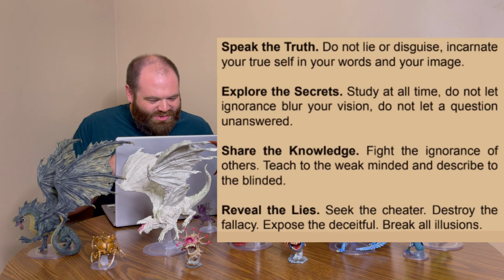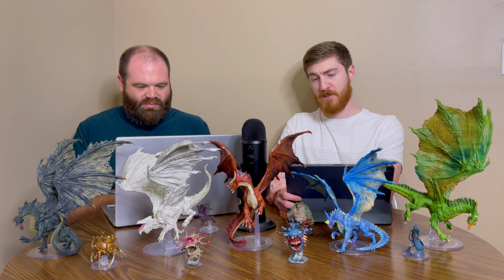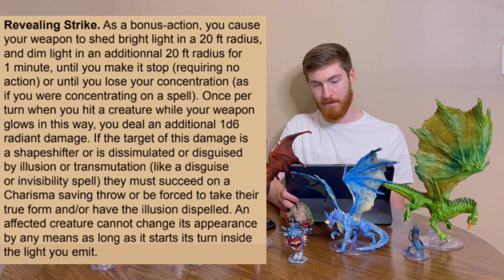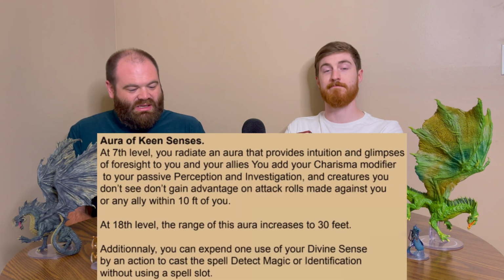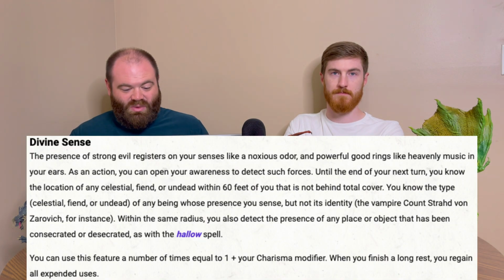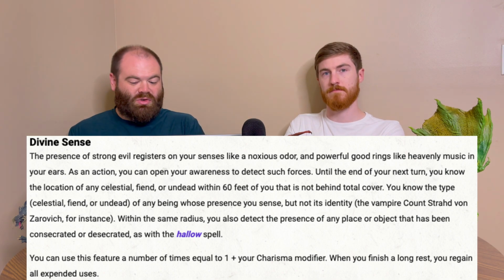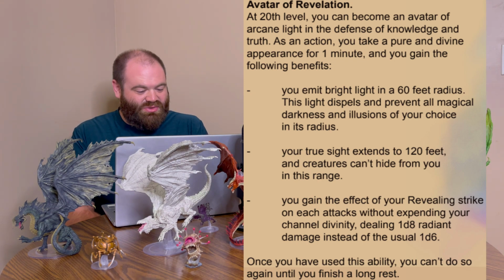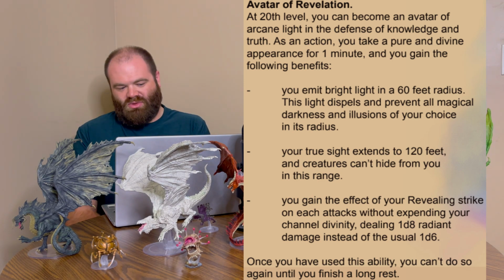Oath of Truth Paladin Subclass Review (Fantastic Emporium) - D&D 5e Subclass Series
We discuss the Oath of Truth Paladin Subclass from Fantastic Emporium! This subclass gets some interesting abilities... find out what we think of this subclass! We are going to be going over each subclass ability then rating each subclass on Roleplay Value, Combat Value, and Overall Class Synergy. We have a very special rating system as well!

Amazon Store!

0:00 Intro
0:44 Abilities
5:35 Roleplay Rating
8:38 Combat Rating
13:39 Class Synergy Rating